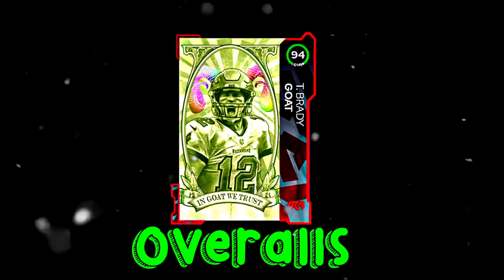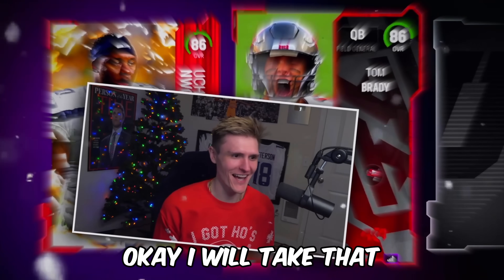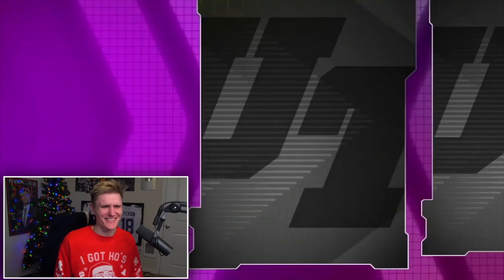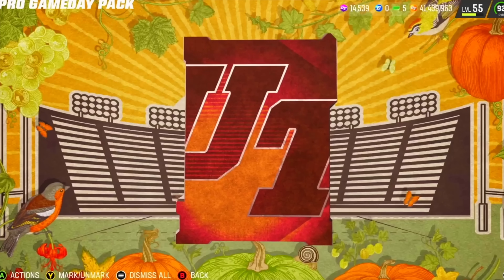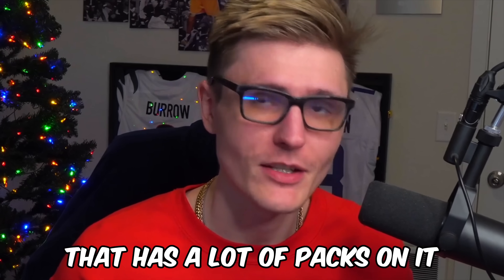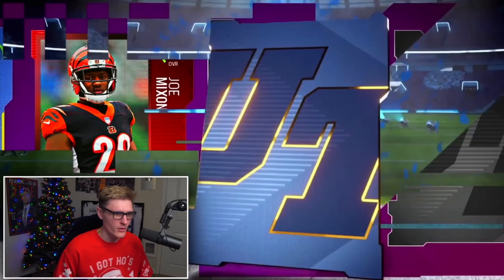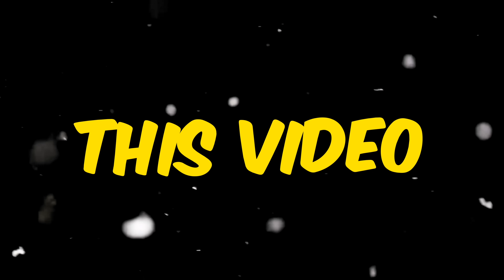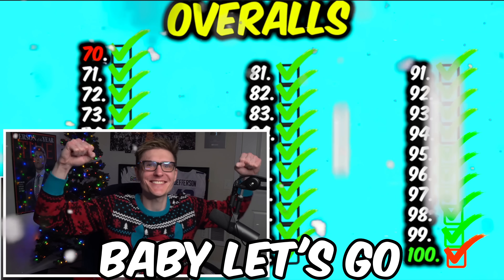I Pulled 1 of EVERY Overall in Madden!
I Opened Packs Until I pulled EVERY OVerall in the game from 1 to 99 overall!

Use code "Dom" to match your first deposit and double your money

sub if you see this or you have bad pack luck for 8 days

I Pulled EVERY Overall in Madden! (1-99 Overall)
I Pulled EVERY Overall (1-99) in Madden!

maddenultimateteam madden23 madden23ultimateteam packopeningmadden23 madden23packopening madden23ultimateteampackopening itsdom madden23packnplay packandplay madden23packandplay mut23gameplay mut23packopening mut223 madden23 madden23gameplay madden 23 ultimate team mut 23 madden 23 pack opening madden 23 tips zirksee madden 23 training variety pack opening its dom madden 23 training packs zirksee, madden 23 zero chill promo, zero chill packs, mut 23, madden 23 ultimate team